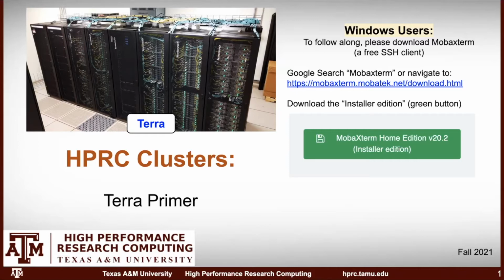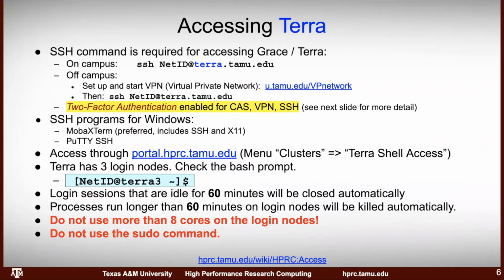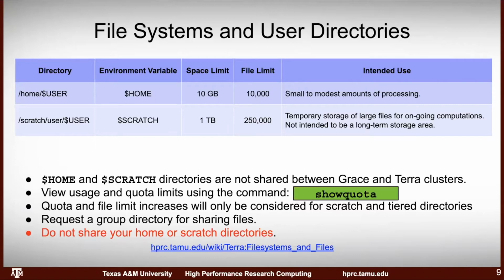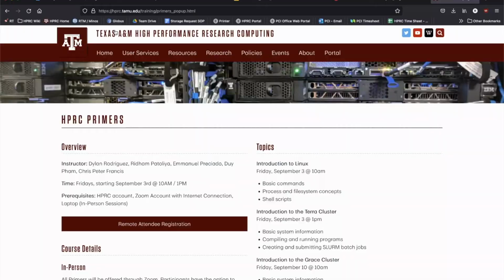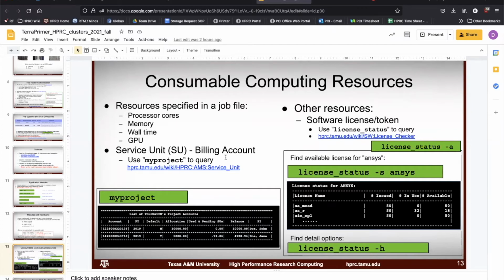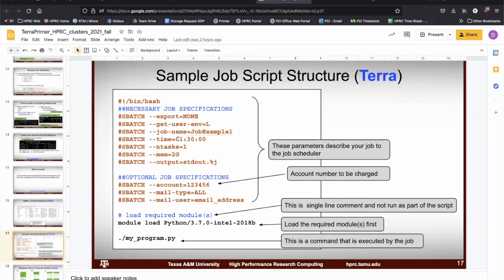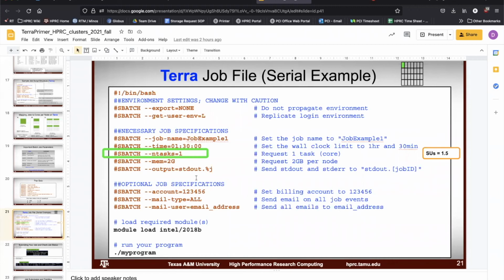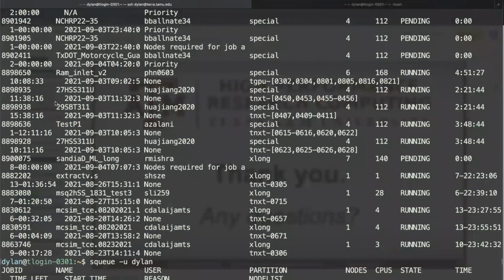Primer - Intro to Terra (Fall 2021)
Our Introduction to Terra primer taught in Fall 2021
- Basic system information
- Compiling and running programs
- Creating and submitting SLURM batch jobs